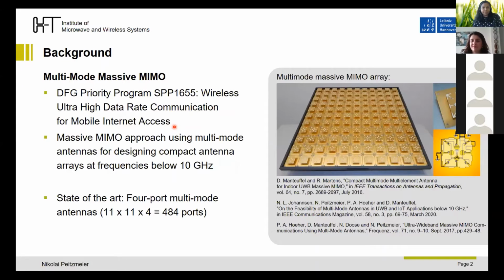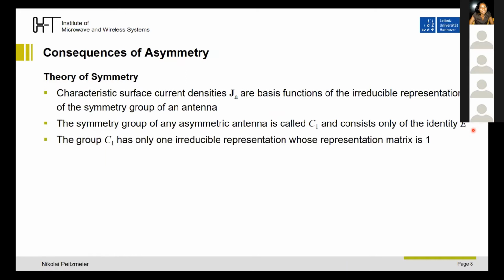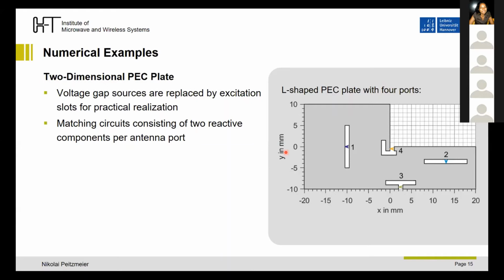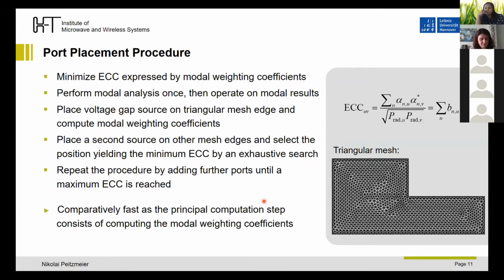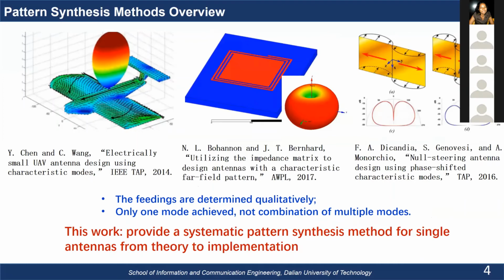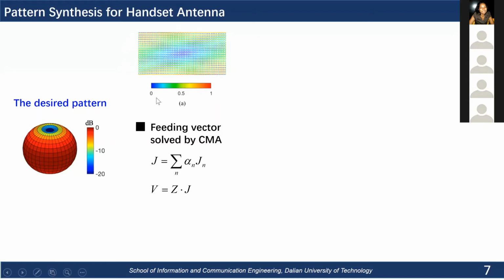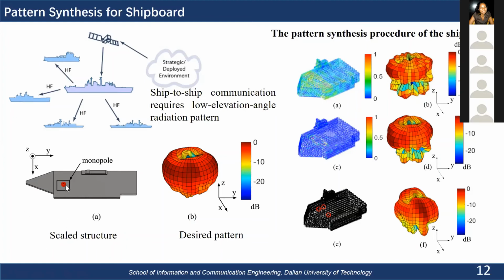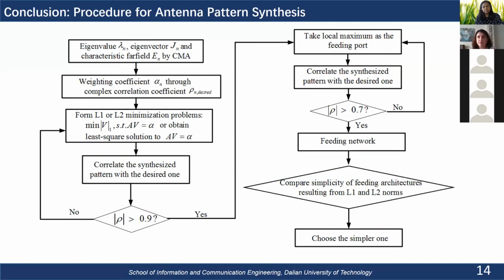CM SIG Webinar Series - 25 June 2020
This Webinar was organized by CM SIG and presented on 25 June 2020. Two talks were given, each followed by a Q&A session. The details of the talks are given below:

1. Systematic Design Method for Asymmetric Multiport Antennas Based on Characteristic Modes (Nikolai Peitzmeier, Leibniz University Hannover, Germany) 0:10

2. Patten Synthesis for Single Antennas Using Theory of Characteristic Modes (Hui Li, Dalian University of Technology (DLUT), China) 22:22